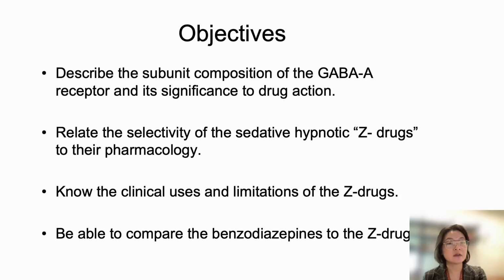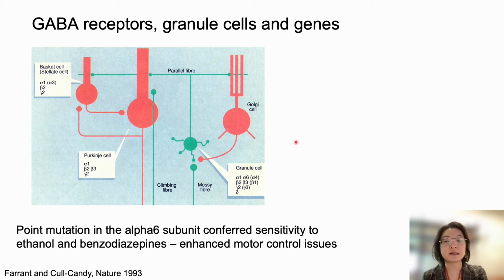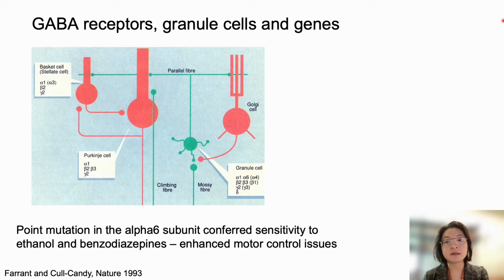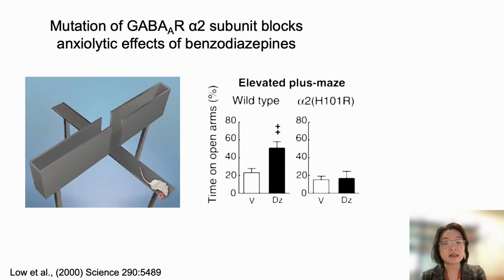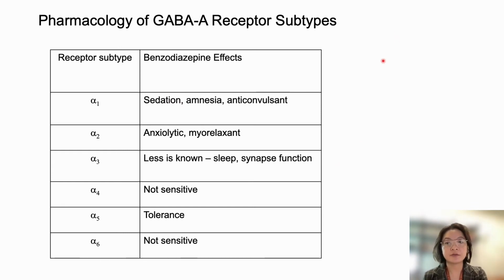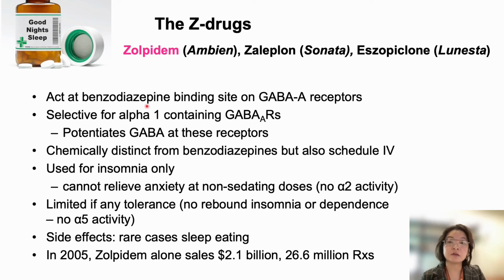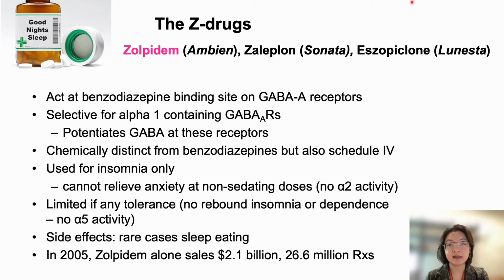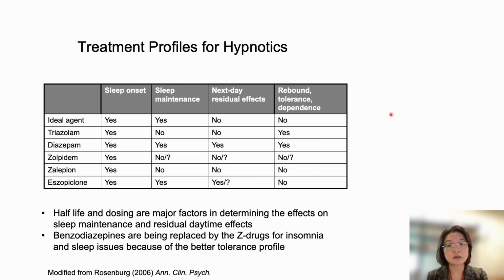Ion channels - anxiolytics, sedatives and hypnotics vid 3